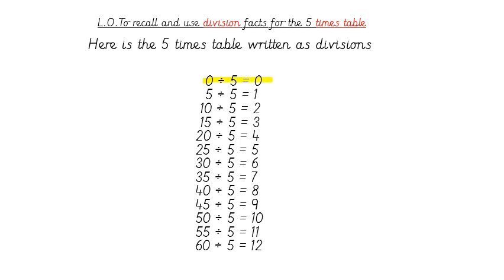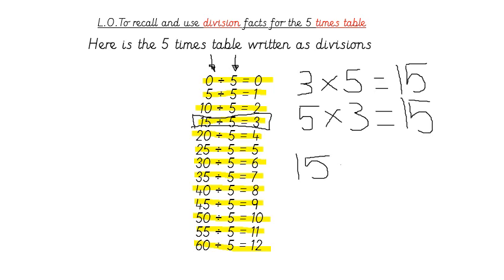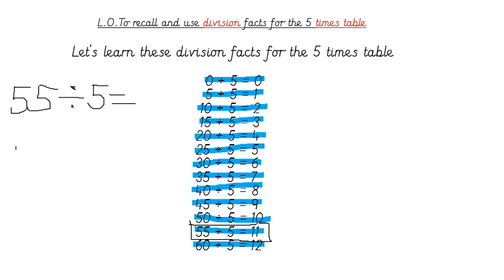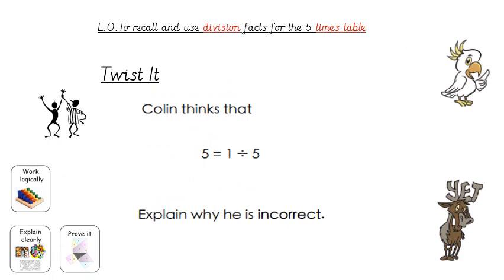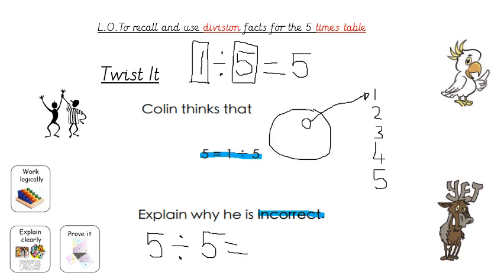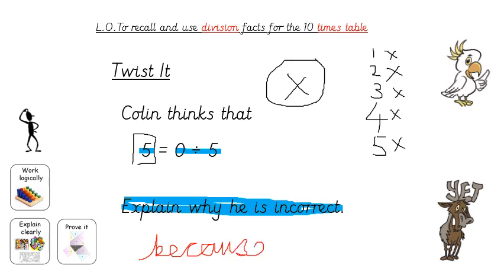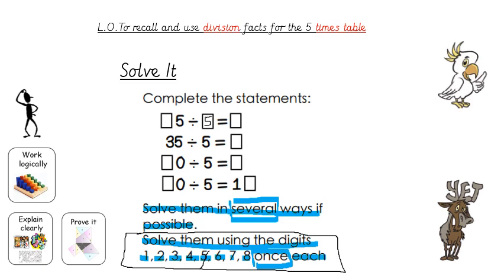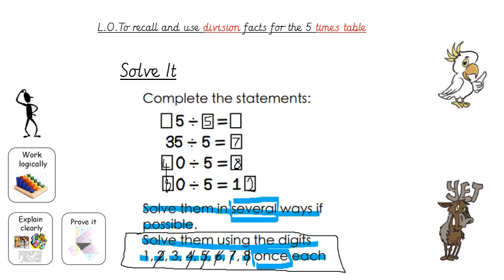19 01 21 Maths